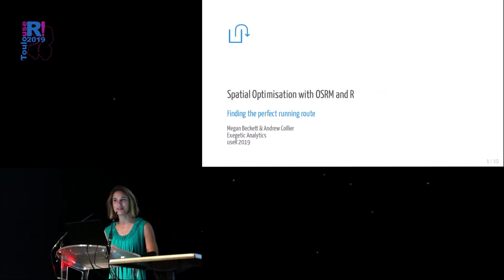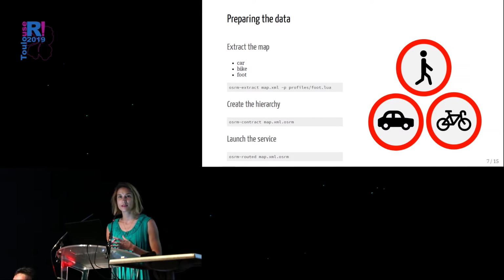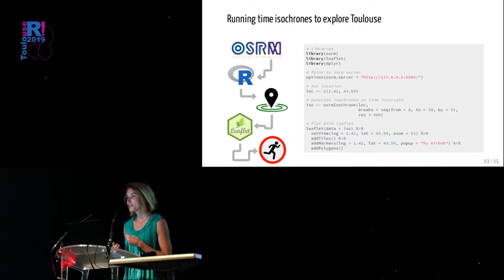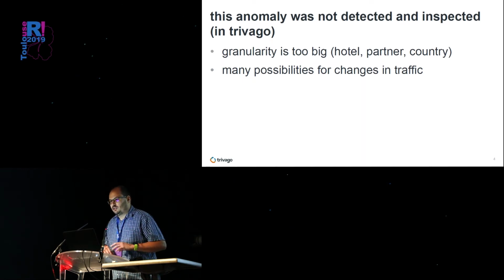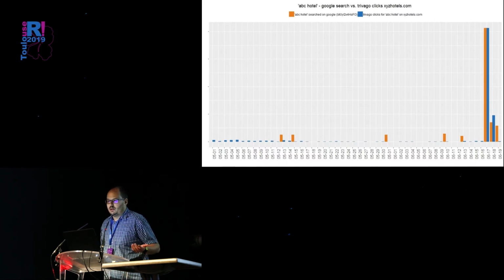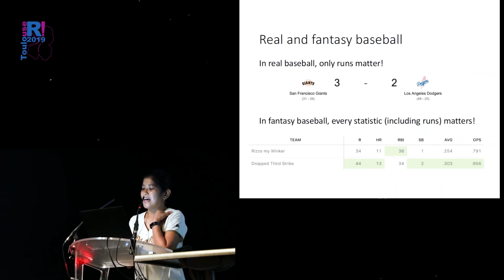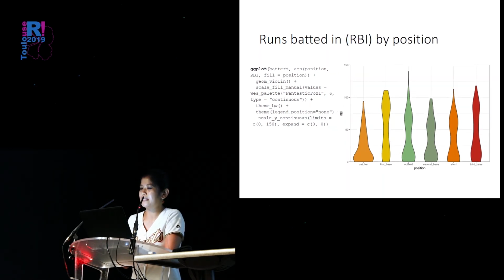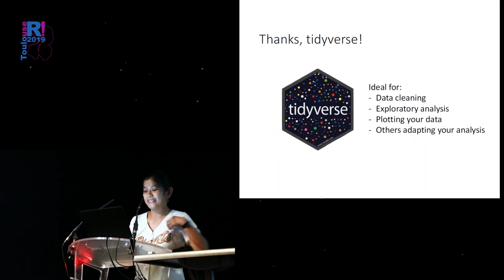useR! 2019 Toulouse - Lightning Talk 7 - Methods & applications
Megan Beckett / Peter Brejcak / Angeline Protacio